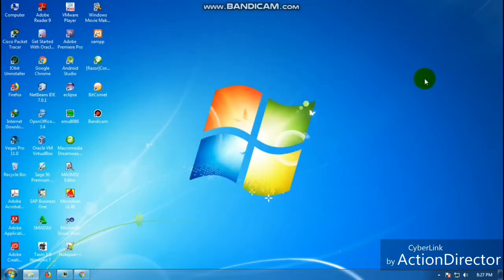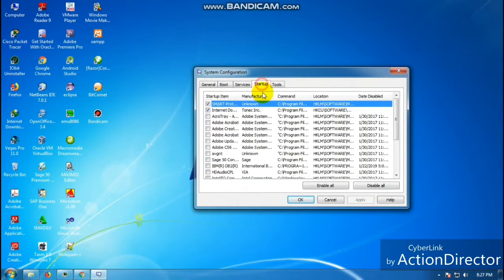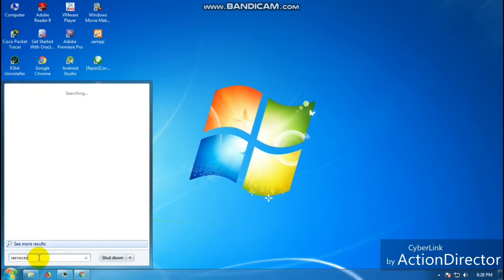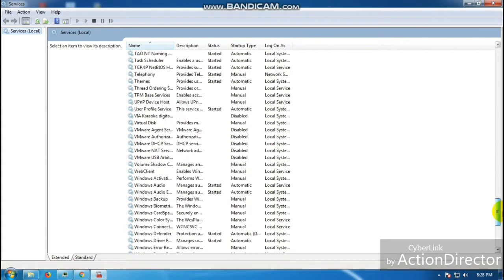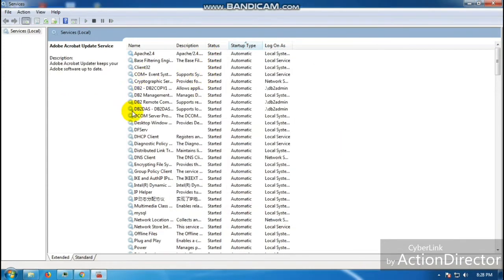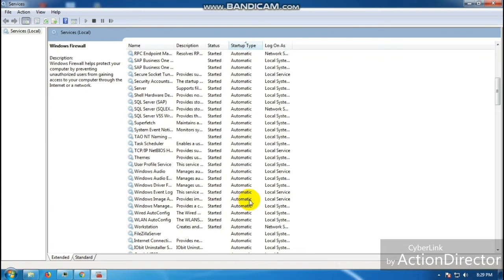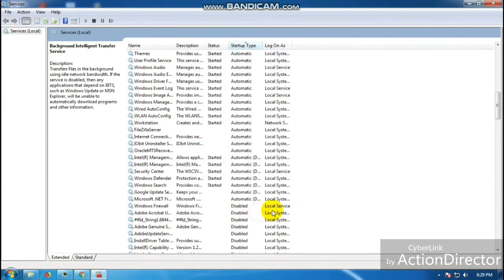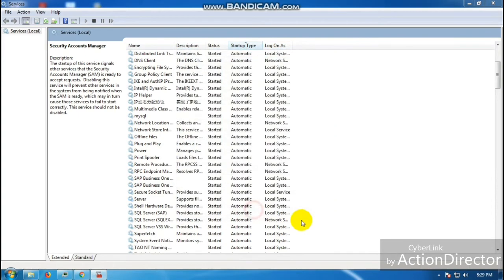Make your pc fast without any software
Optimize your Laptop / PC speed without using any software.